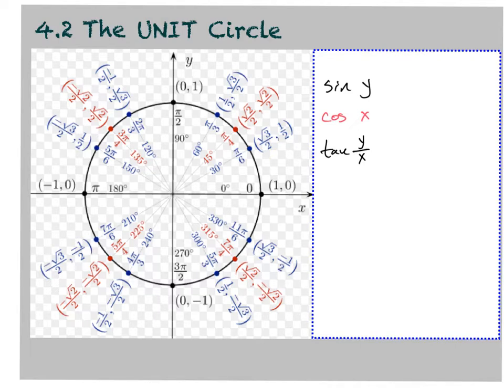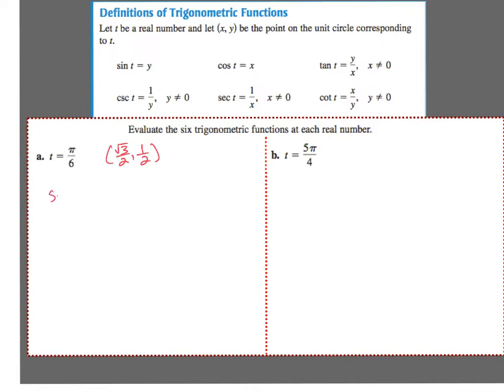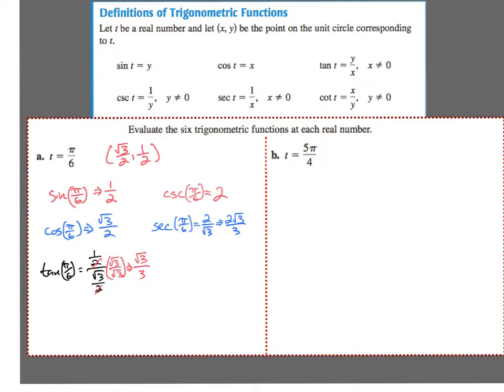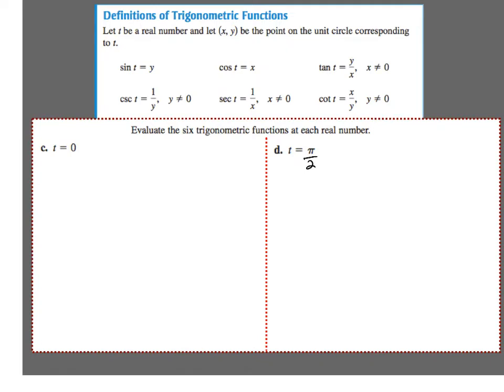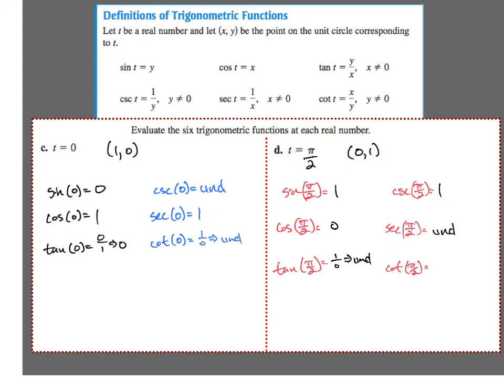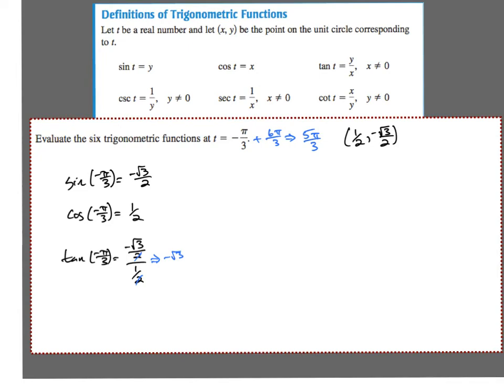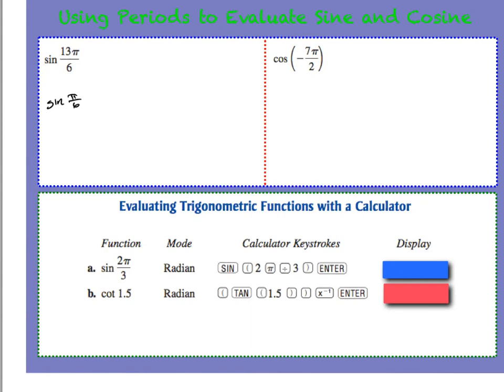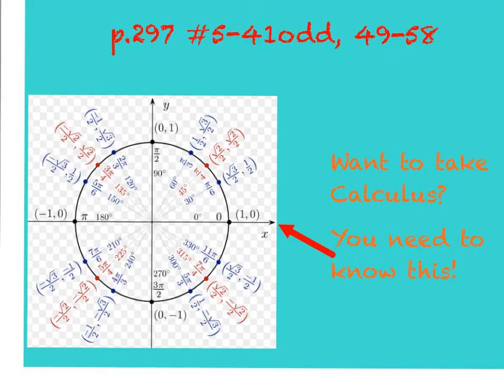4.2 Unit Circle